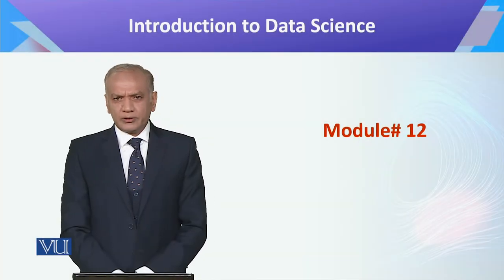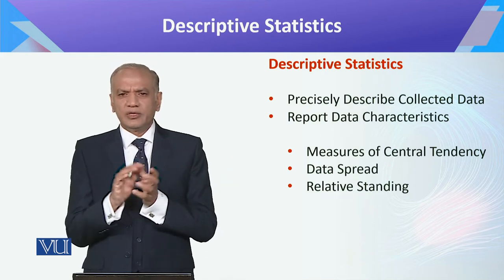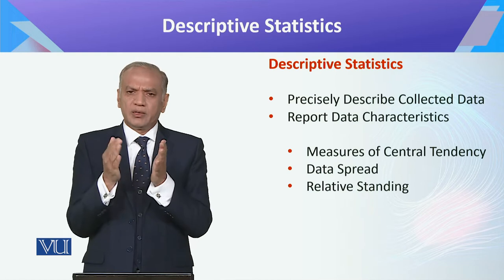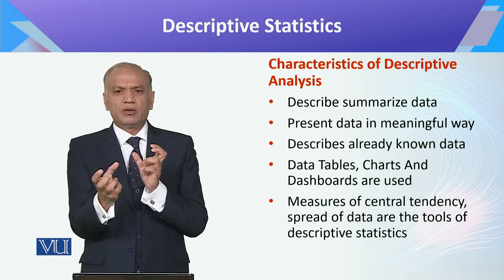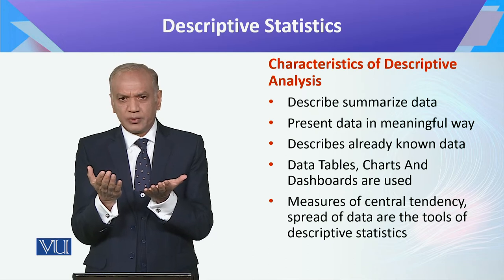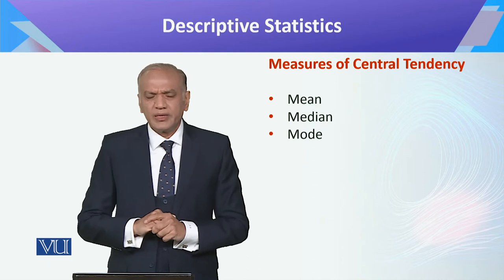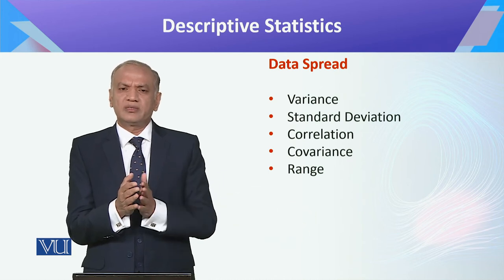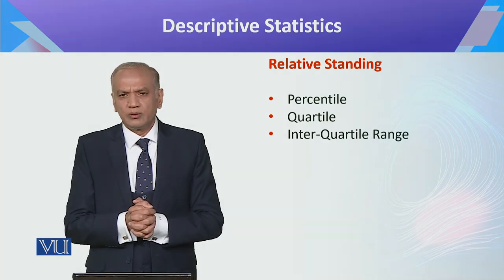CS442_Topic012 | Introduction to Data Science